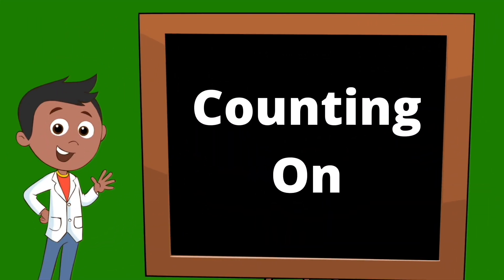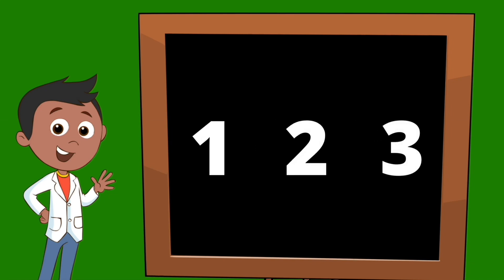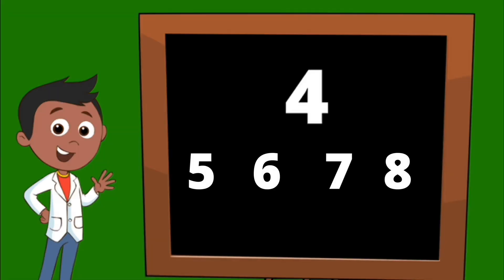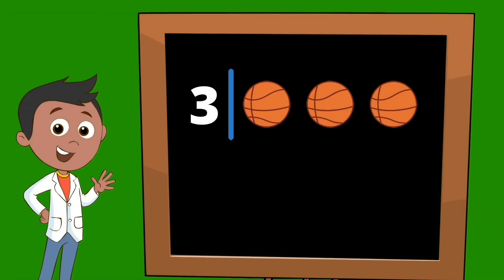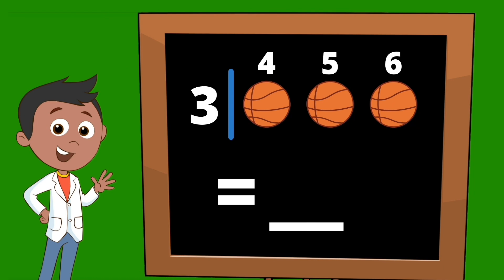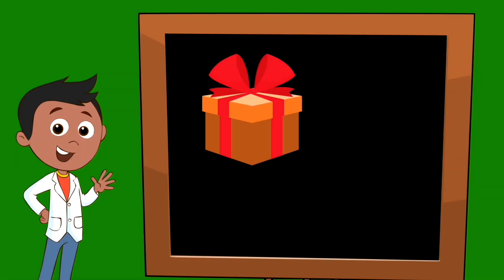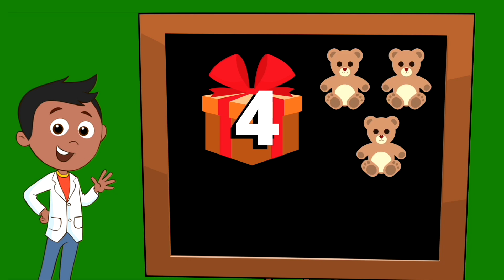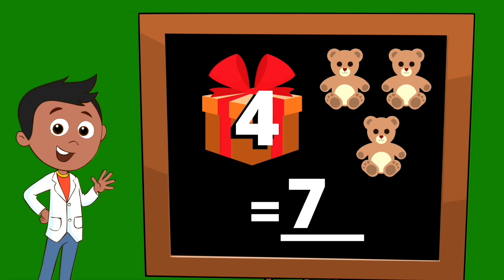Counting On!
Counting on is an easy and effective way to add numbers. Math can be a challenging area for kids, so finding a method that works for them is important. Counting on is a common method that works with many kids to help them fully understand the concept of adding two numbers together.
This video is a great tool for teachers to use in helping their students learn the power of counting on.